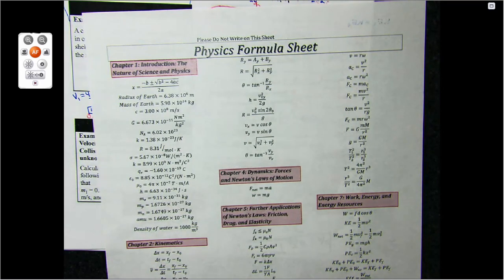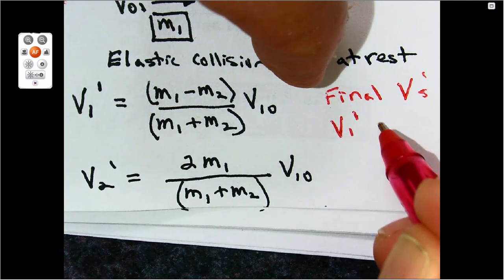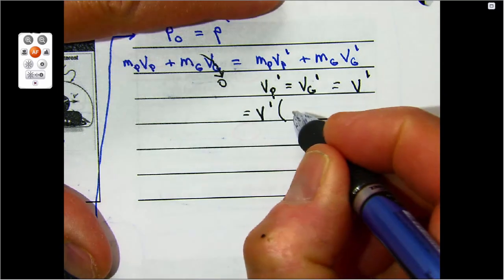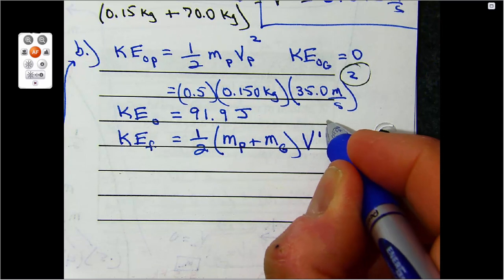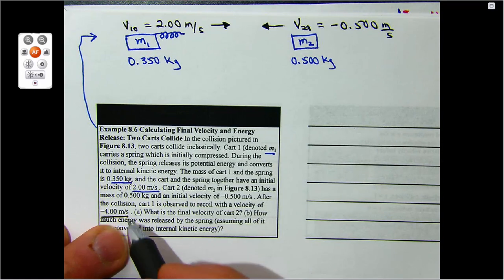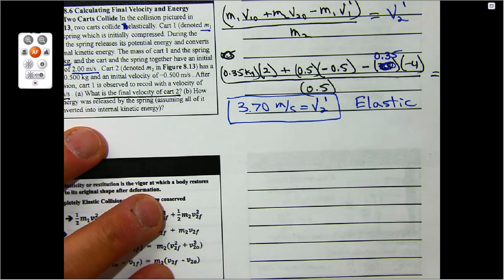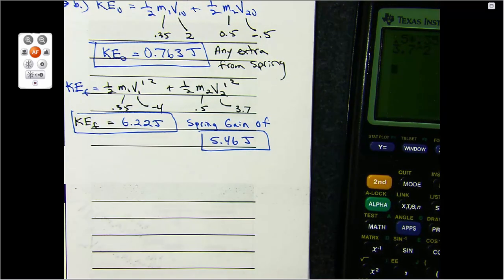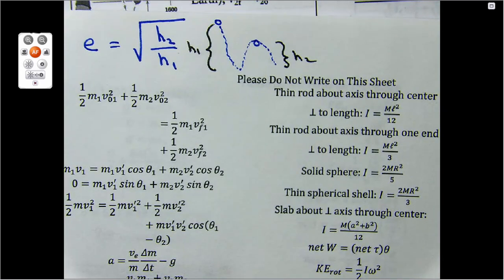Ch. 8 Last Day